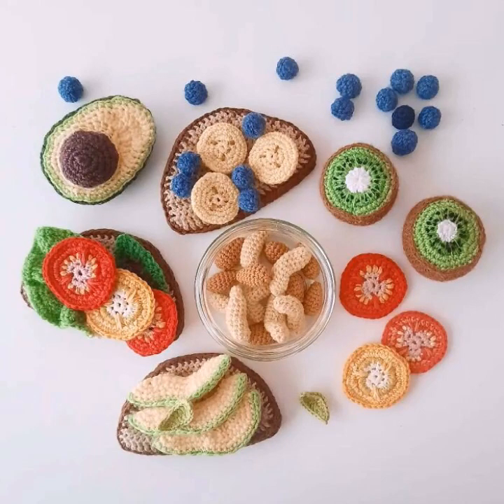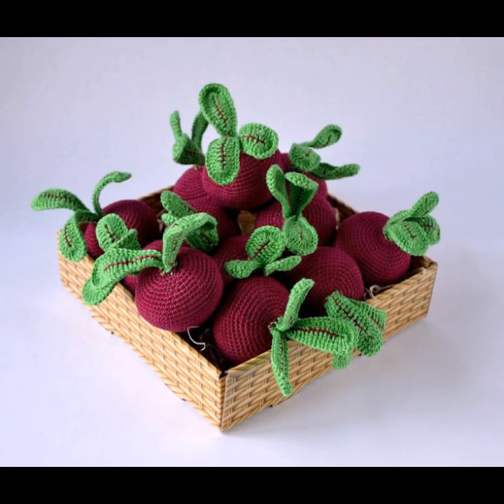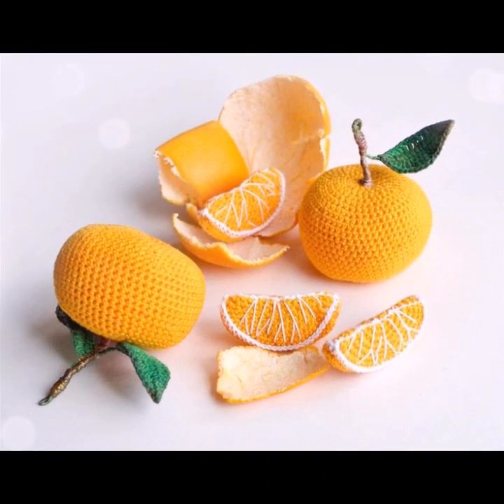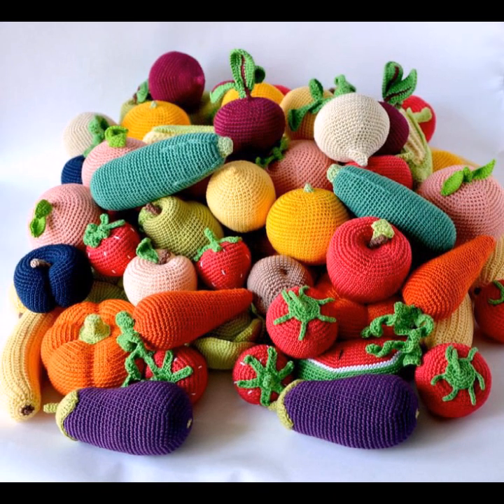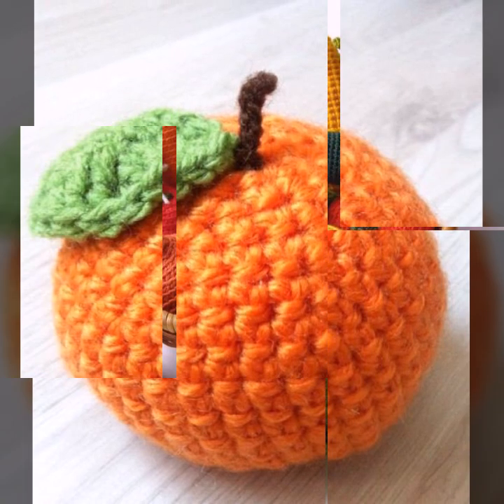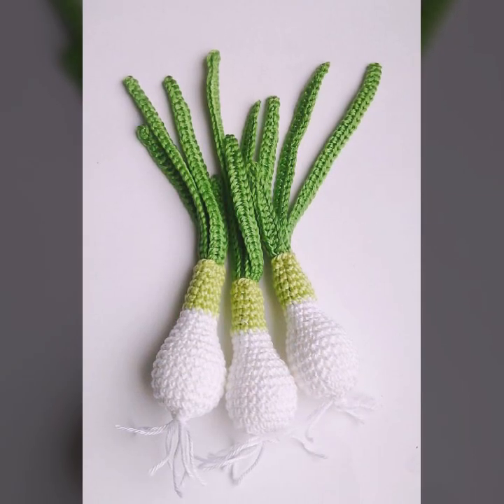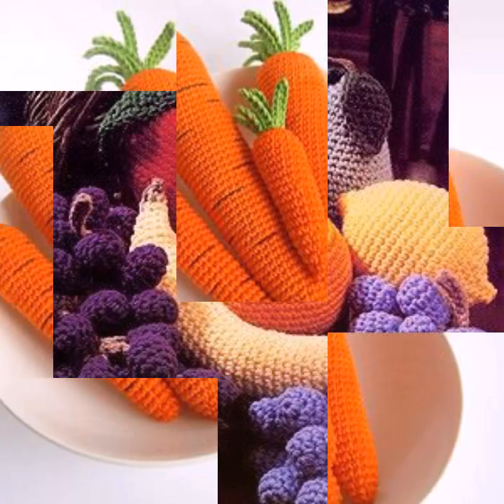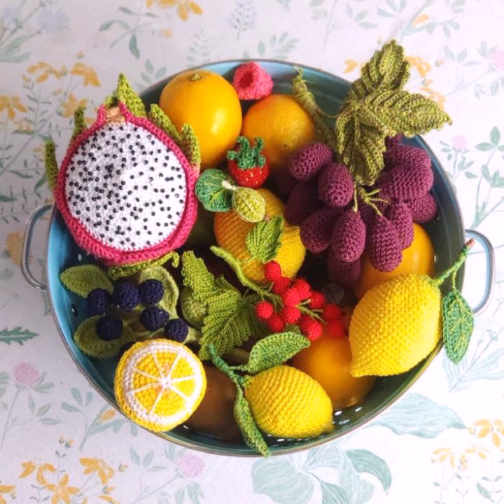Amigurumi vegetables & food crochet pattern/Crochet for beginners/Crochet patterns fruit & vegetable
Creating crochet fruit can be a fun and colorful project. Here's a simple pattern to crochet a basic fruit shape, like an apple or an orange:

**Materials:**
- Worsted weight yarn in the color of your chosen fruit (e.g., red for an apple or orange for an orange)
- Crochet hook suitable for your yarn
- Fiberfill or stuffing material
- Yarn needle
- Scissors

**Pattern:**

**Fruit Body:**
1. Start with a magic ring (adjustable ring) and crochet 6 single crochet (sc) stitches into the ring. Pull the ring tight.

2. In the second round, crochet 2 sc into each of the 6 stitches from the previous round. You should have 12 stitches.

3. Continue to crochet in the round, following the pattern of [1 sc, 2 sc in the next stitch] until your fruit body is the desired width. For a standard-sized fruit, this might be around 36 stitches.

4. Continue crocheting in the round without increasing or decreasing until the body is as tall as you want it. Make sure to stuff the fruit body with fiberfill as you go, so it's plump.

5. Once the fruit is tall enough, close the round by slip stitching into the next stitch and fasten off.

**Stem or Leaf:**
1. For an apple, you can add a small brown
stem by crocheting a small chain, then attaching it to the top of the fruit.

2. For other fruits like an orange, you can add a green leaf by crocheting a leaf shape and attaching it to the top of the fruit.

Customize your fruit with embroidery or additional details like seeds or segments for an orange. Crocheting fruit is a great way to add a touch of whimsy to your home decor or crafting projects. Enjoy your crochet fruit!

Crocheting vegetables is a fun and creative project. You can make various vegetables like carrots, tomatoes, or cucumbers. Here's a basic pattern for crocheting a simple carrot:

**Materials:**
- Worsted weight orange yarn
- Small amount of worsted weight green yarn
- Yarn needle
- Scissors

**Pattern:**

**Carrot Body:**
1. Start with a magic ring (adjustable ring) and crochet 6 single crochet (sc) stitches into the ring. Pull the ring tight.

2. In the second round, crochet 2 sc into each of the 6 stitches from the previous round. You should have 12 stitches.

3. Continue to increase in each round, following the pattern of [1 sc, 2 sc in the next stitch] until your carrot body is the desired width. For a standard-sized carrot, this might be around 36 stitches.

4. Continue crocheting in the round without increasing until the body is as tall as you want it. Make sure to stuff the carrot body with fiberfill as you go, so it's plump.

5. Once the carrot is tall enough, close the round by slip stitching into the next stitch and fasten off.

**Carrot Top (Leaves):**
1. With green yarn, create a tuft of leaves for the top of the carrot. You can do this by chaining a few stitches and slip stitching them back into the base to form a loop.

2. Attach the green leaves to the top of the carrot body.

You can customize your crochet vegetables with additional details or colors. For example, for a tomato, use red yarn and add a green stem. For a cucumber, use green yarn and add white or yellow sections. Get creative and have fun crocheting your favorite vegetables!